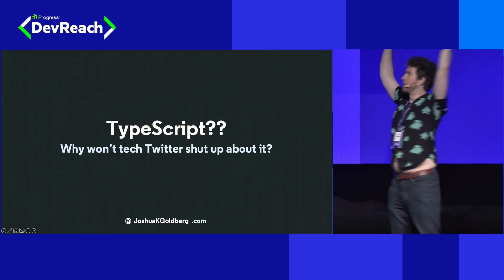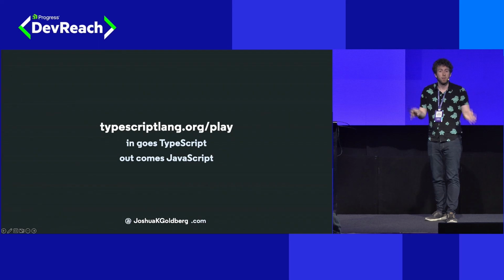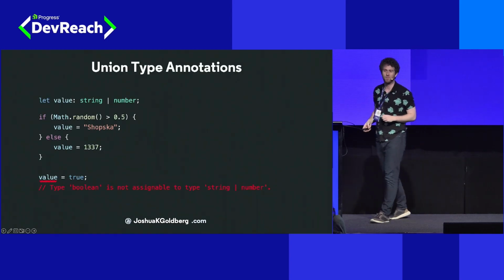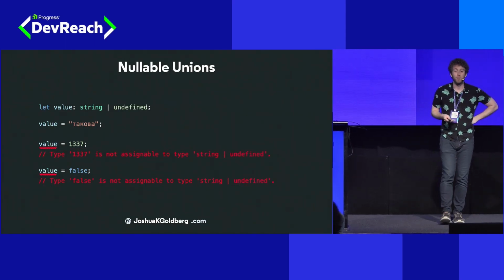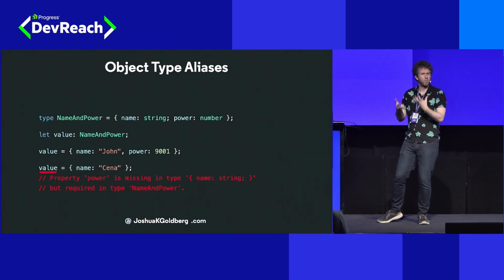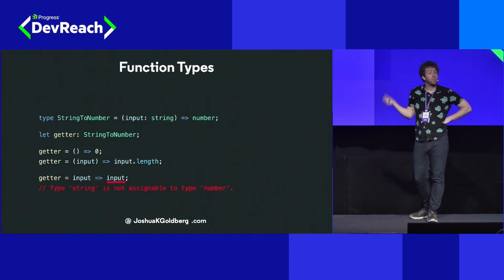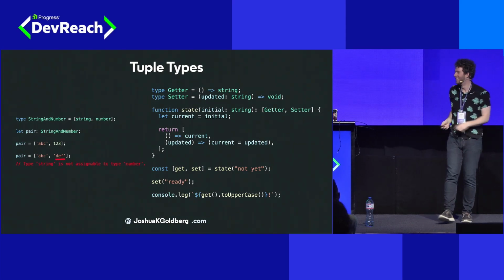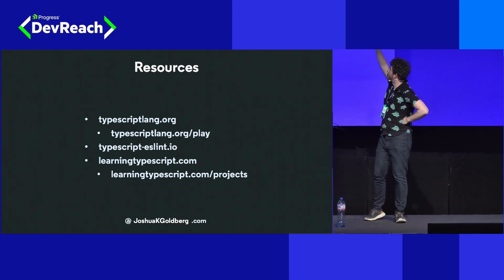TypeScript for JavaScripties | DevReach 2023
You've heard about TypeScript and maybe poked at a docs page or two. But it's still a mystery for you. Not to worry! Josh Goldberg walks you through the foundations of "types" and a "type system" up through the important language features you'll need to get started understanding TypeScript.

The talk goes through topics equivalent to the first half of the Learning TypeScript book table of contents - a battle-tested, intentional set of topics that build on each other to teach TypeScript and  covers:

1. From JavaScript to TypeScript: Why JavaScript is the way it is with respect to types (or lack thereof), and where TypeScript does or does not fit in

2. The Type System: Foundations of how TypeScript's type system fits in to JavaScript code and understands your values

3. Unions and Literals: How TypeScript understands values that can be one or multiple possible primitives, along with strict null checking (the "billion dollar mistake") and the powerful concept of "type narrowing"

4. Objects: How TypeScript's "structural typing" allows it to understand objects by their shape and intent, not just by their declaration forms

5. Functions: How TypeScript understands function inputs, outputs, and quirks around "void" and "never" types

6. Arrays: TypeScript's understanding of fixed type, evolving any, and fixed size ("tuple") arrays

Josh Goldberg is a frontend developer with a passion for open source, static analysis, and the web. IHe's a full-time open source maintainer and work on projects in the TypeScript ecosystem such as typescript-eslint and TypeStat. He's also the author of the Learning TypeScript book, published by O'Reilly.

🐦Follow Josh  @JoshuaKGoldberg